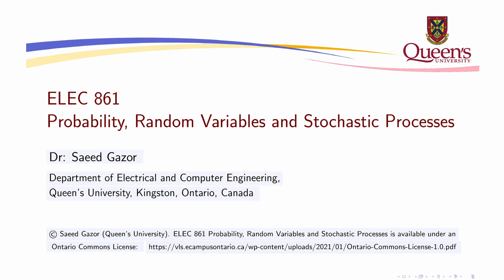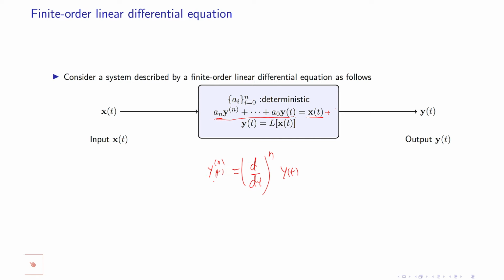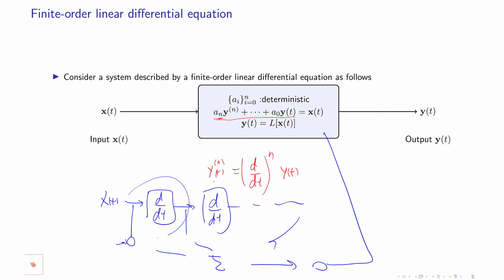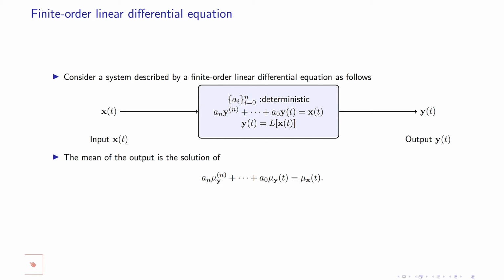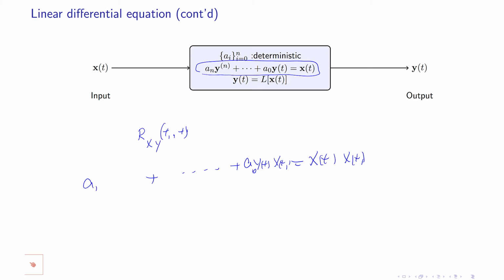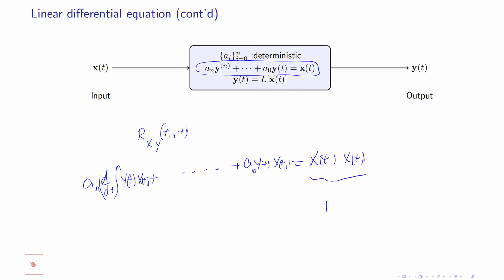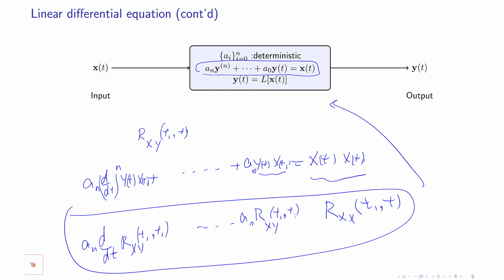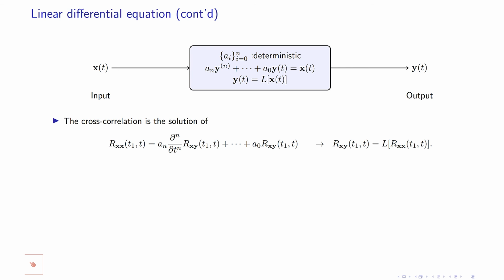Finite-order linear differential equation